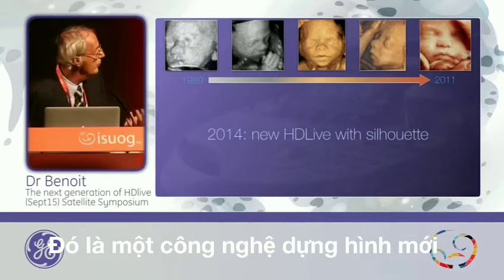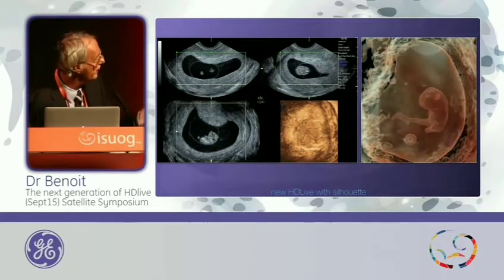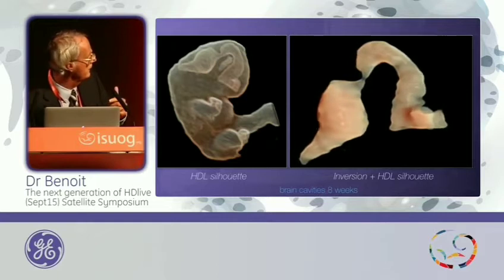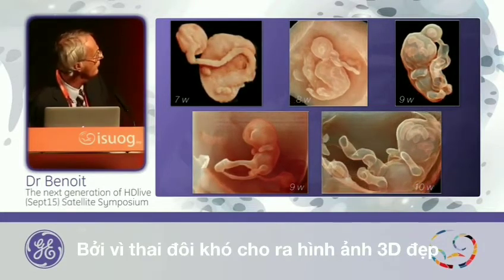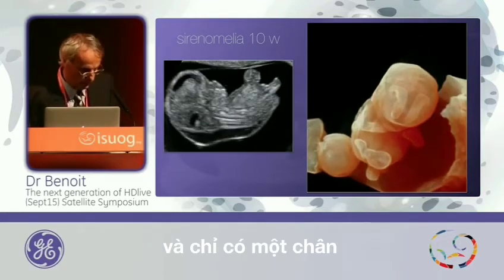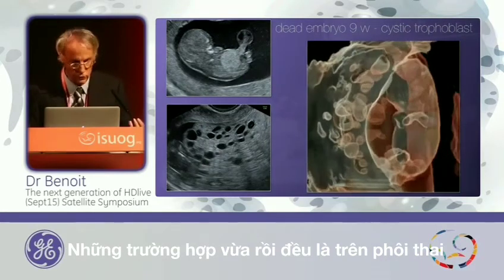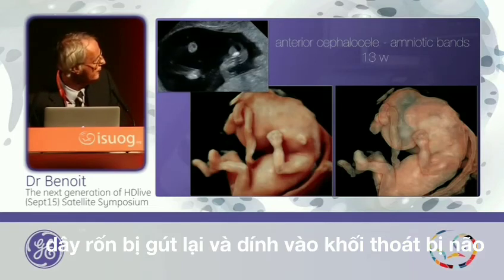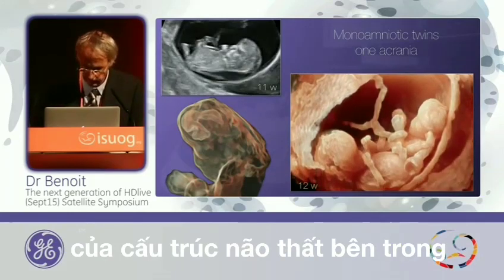Bs. Benoit nói về phát hiện bất thường trong quý I thai kỳ tại ISOUG 2015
Bác sĩ Benoit nổi tiếng với việc dới thiệu các công nghệ 3D/4D hiện đại vào lĩnh vực siêu âm sản phụ khoa. Ông chuyên sâu vào lĩnh vực phát hiện sớm dị tật ở quý I thai kỳ. Đây là một trong những bài giảng rất hay, một cuộc cách mạng trong chẩn đoán hình ảnh, được bác sĩ Benoit trình bày tại ISOUG năm 2015. Mong quý bác sĩ sắp xếp dành 7 phút quý giá để theo dõi. Silhouette có từ Voluson S10 Expert
P/s: Phần vietsub do em làm có gì chưa tốt mong quý bác sĩ góp ý thêm ạ